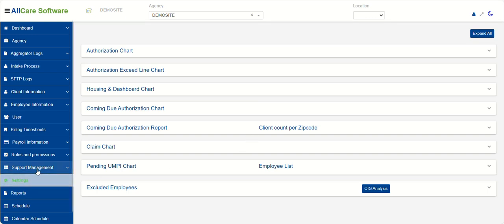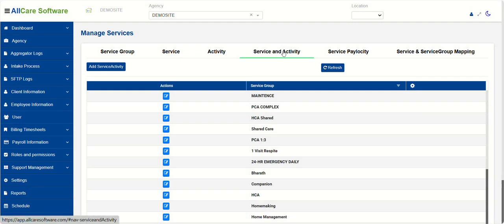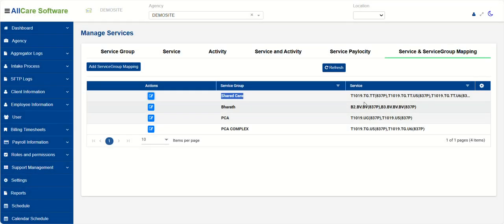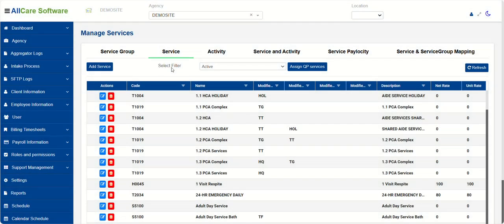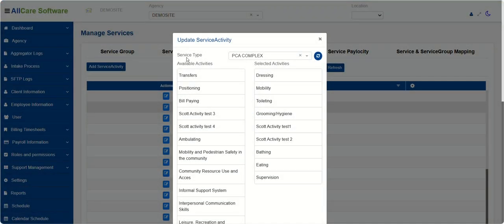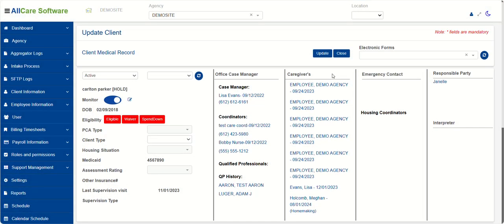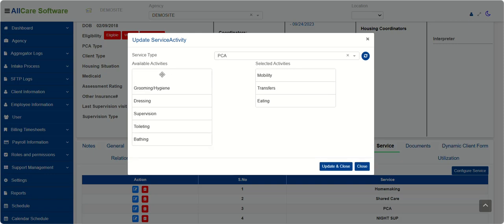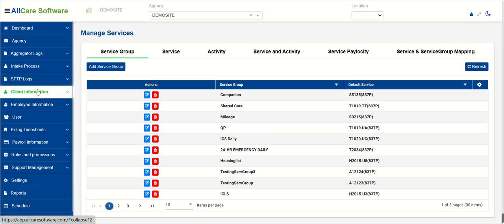Manage Service Tab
How to enter Services into your software to link up to the EVV app.